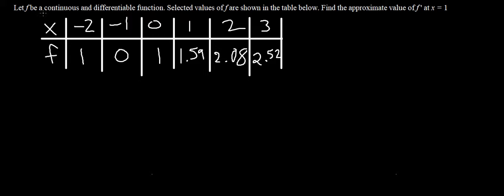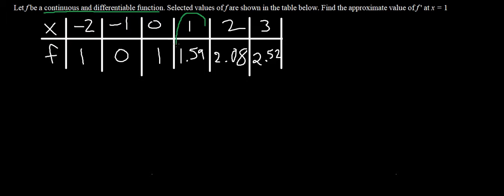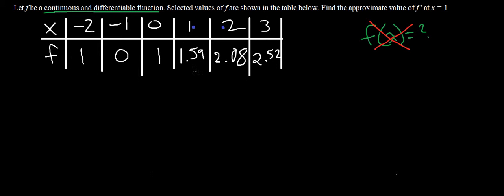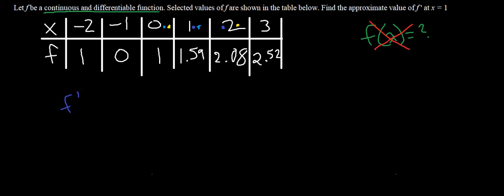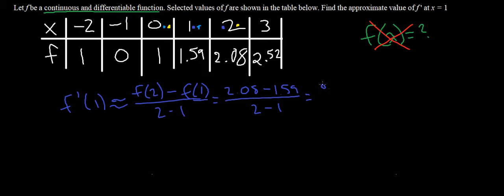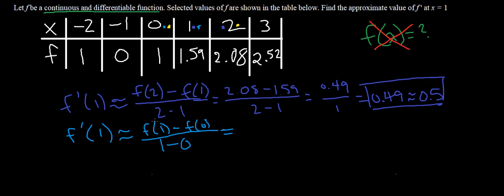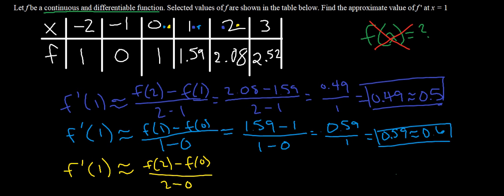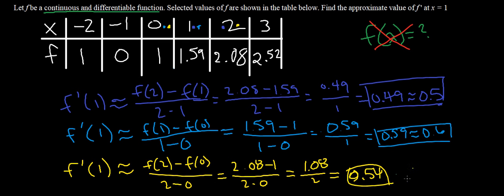22a: Example Approximating Derivatives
An example on approximating derivatives.